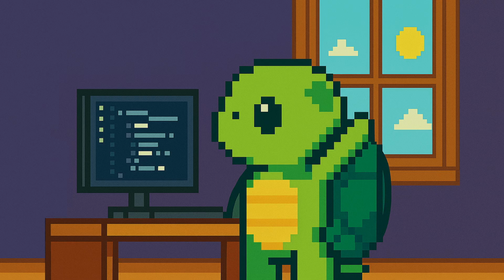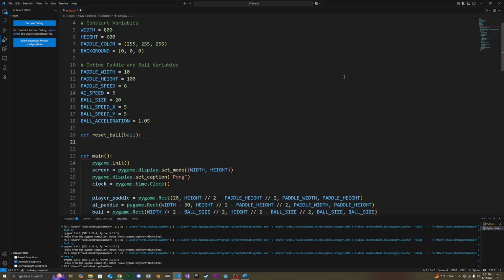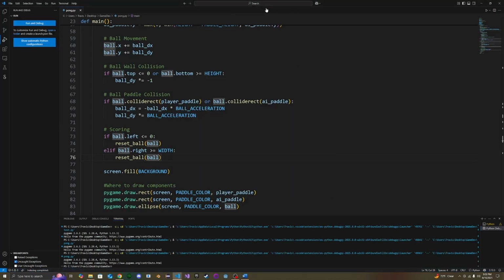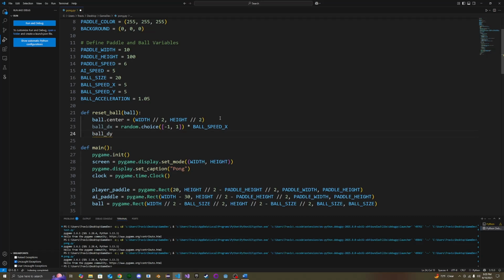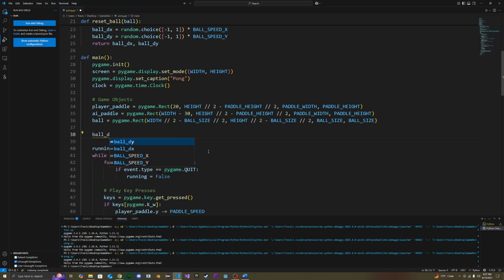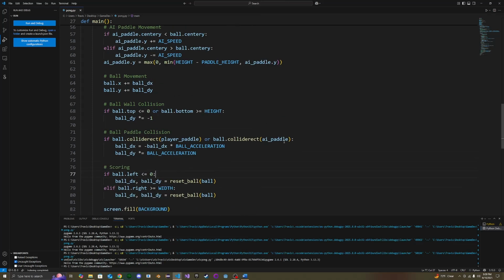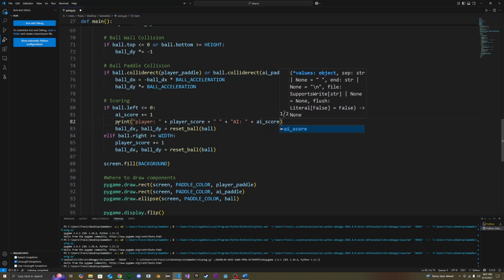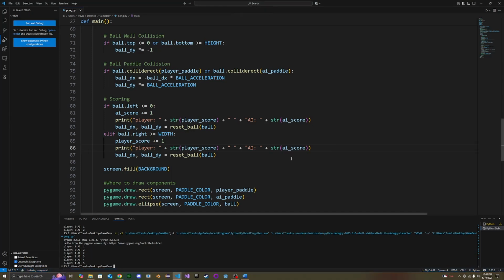Object Reset & Randomizing Object Direction after Event | Pong in Python Tutorial (Part 7)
In this episode of our Pong tutorial series, we add a crucial gameplay mechanic: ball reset and random direction after a point is scored! We also lay the foundation for score tracking, getting your game one step closer to being fully functional.

What You’ll Learn:

How to detect when a score occurs

How to reset the ball and send it in a random direction

Setting up variables and logic to start tracking scores

This lesson improves game flow and replayability while preparing for a full scoring system.